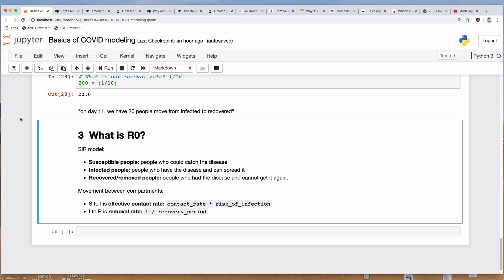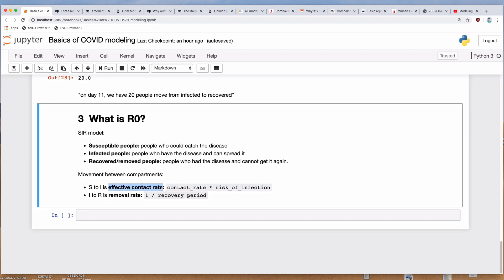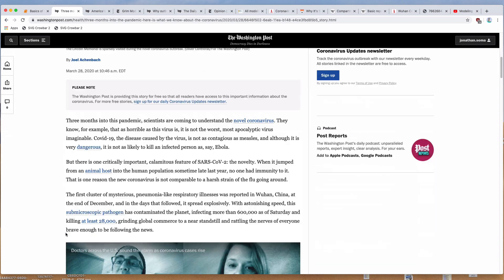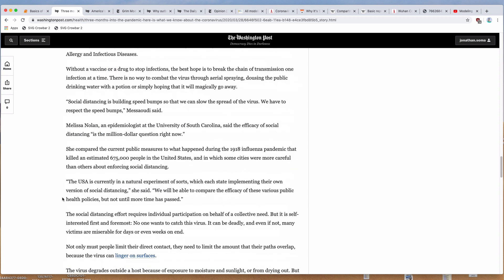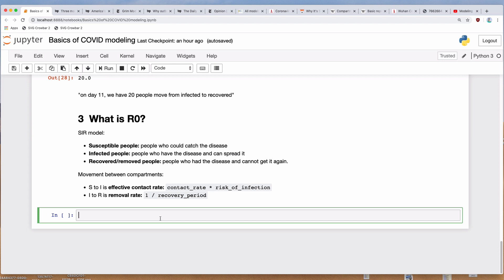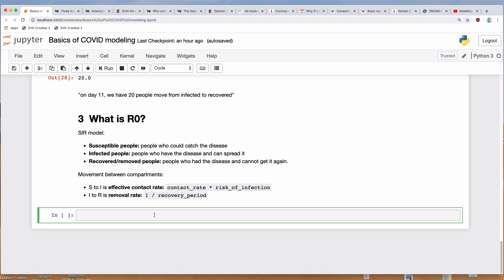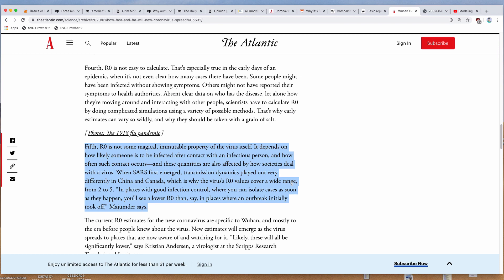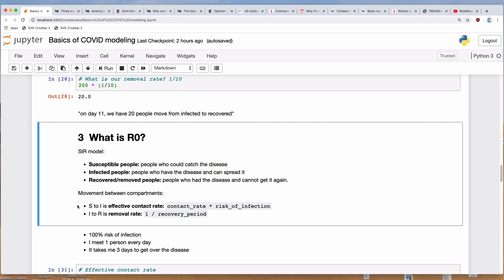Breaking down R0 in epidemic models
Building your own Python SIR infectious disease model: Part 3. I’m not an epidemiologist, but hey, let’s try this out anyway.